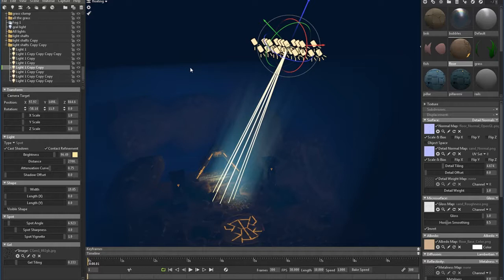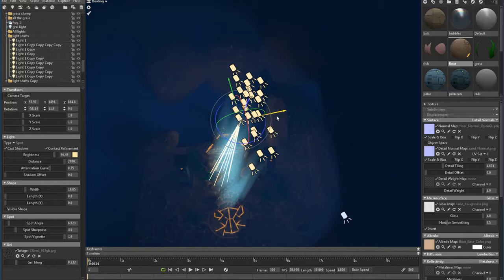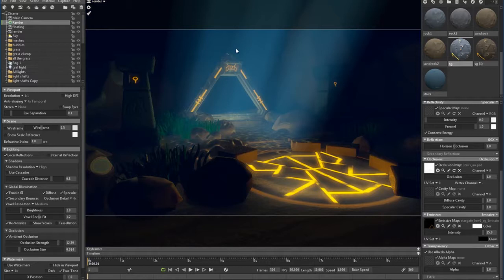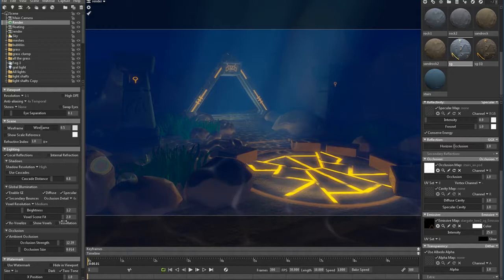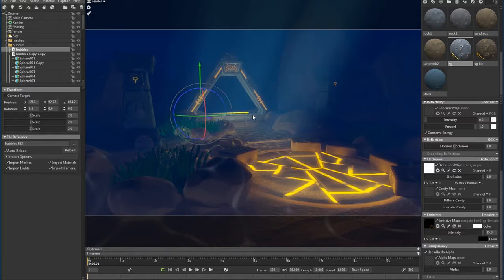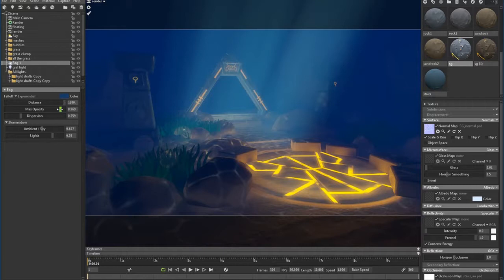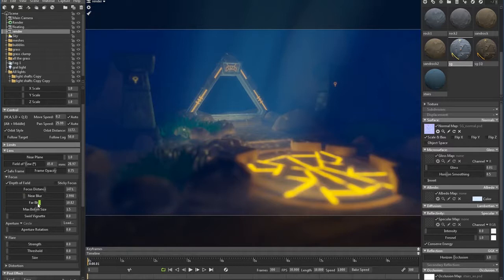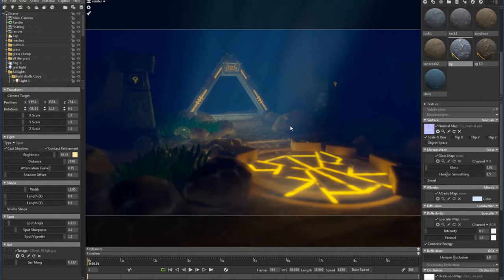Marmoset Toolbag 3.04 Underwater Environment Tutorial (Part 4)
In these sets of videos I show how to setup a scene underwater in Marmoset Toolbag 3.04